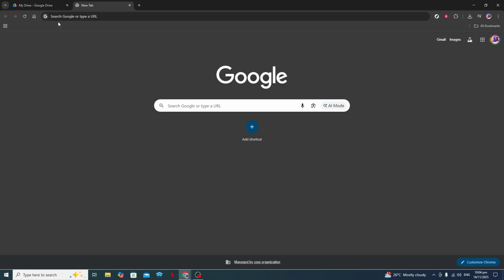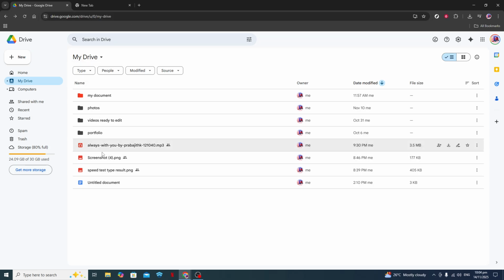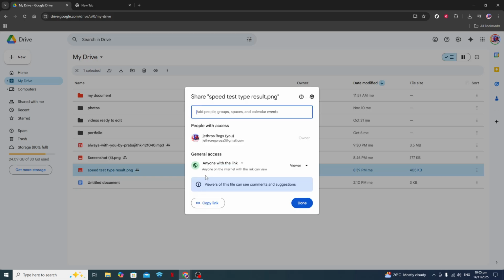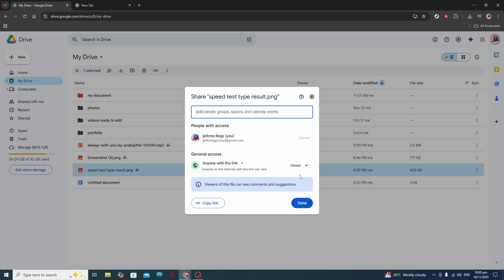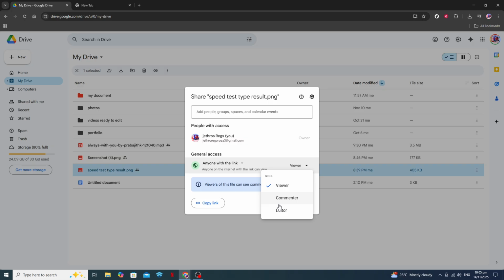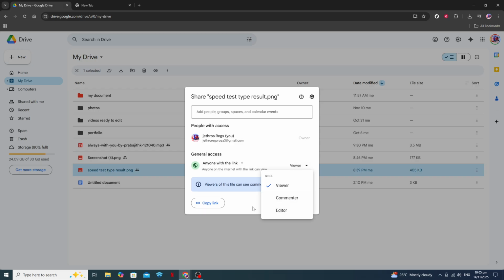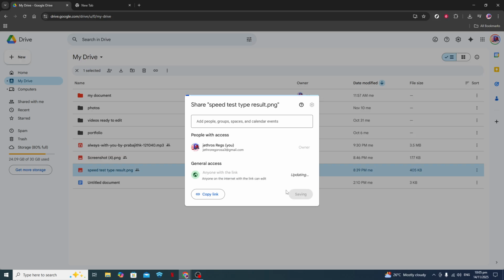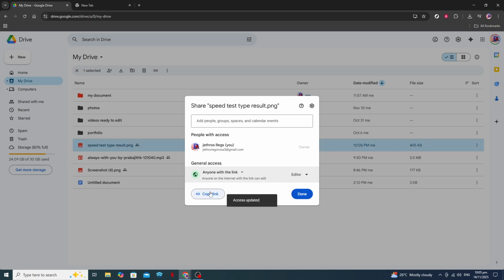How To Share A Folder In Google Drive [2025 Guide]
In today's video we cover: how to share folder, share Google Drive, Google Drive tips, folder sharing guide, share files online, Google Drive tutorial, collaborate on Drive, Drive sharing settings, cloud storage tips, sharing documents, Google Drive basics, file management tips, Google Drive help, online file sharing, share with others, Drive folder permissions, Google Drive features, sharing files securely, file collaboration tools

-Google Drive
-Google Meets
-Google Sheets
-Google Chrome
-Google Forms
-Google Gmail